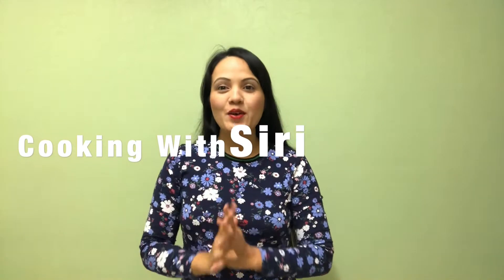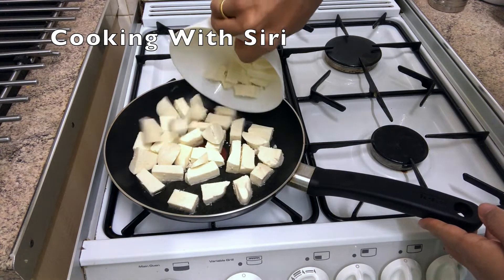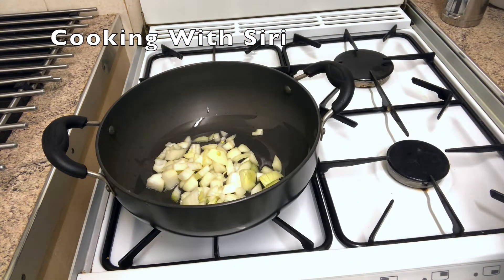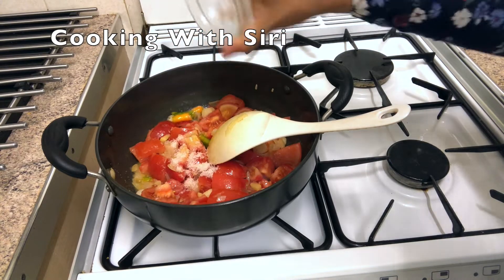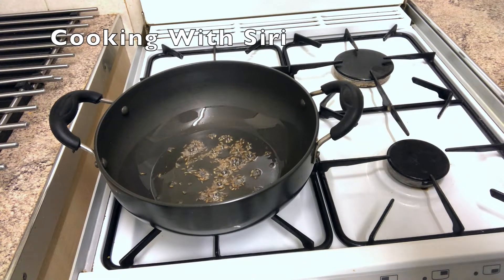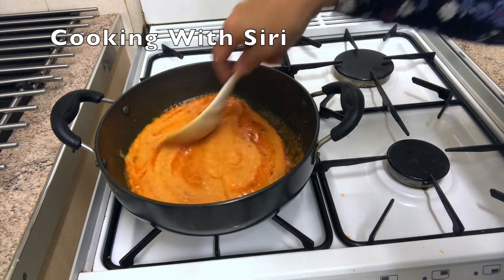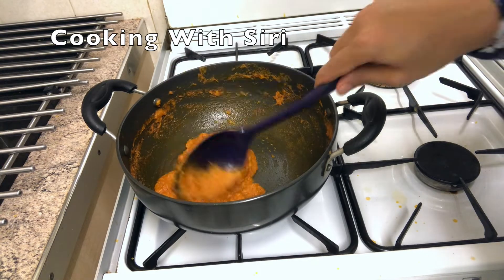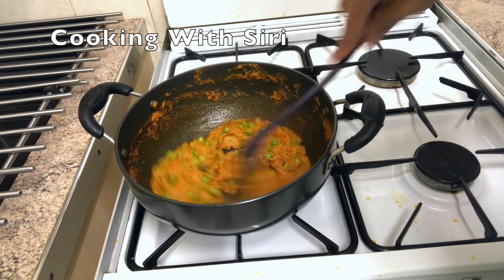How To Make Mater Paneer Masala Recipe | मटर पनीर मसाला रेसिपी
How to make Mater Paneer Masala Recipe is made in restaurant style with the ingredients below.

Chilli - 2

Pea's - 1/2 Cup

Tomato - 200 grams

Large Onion - 1

Chilli Powder - 1/2 Teaspoon

Cumin Powder and Coriander Powder - 1/2 Teaspoon